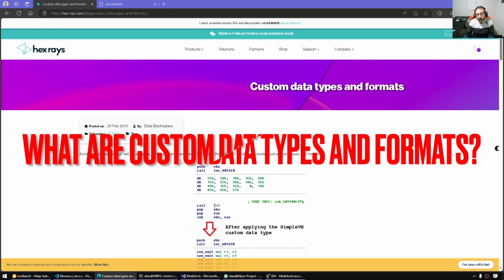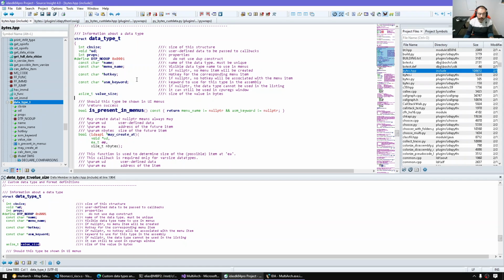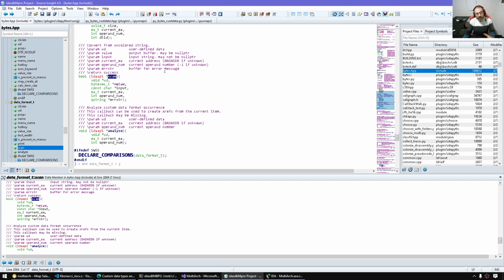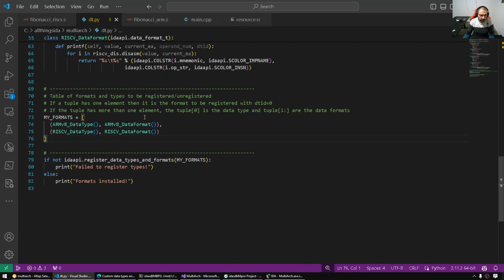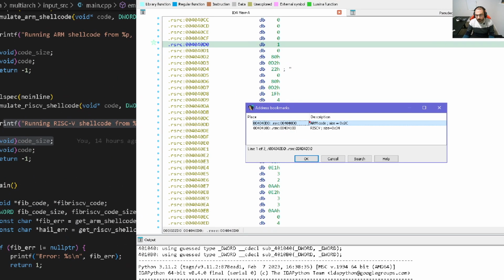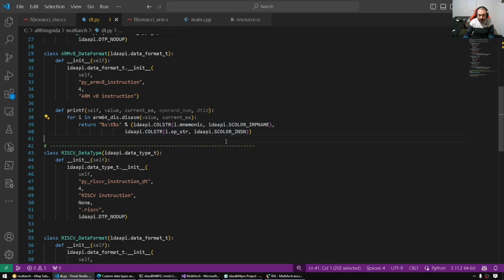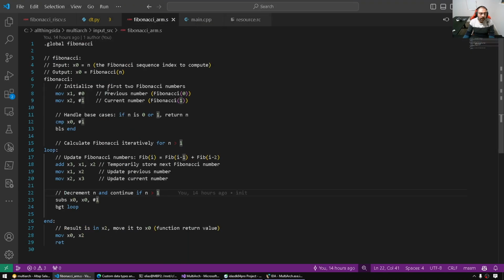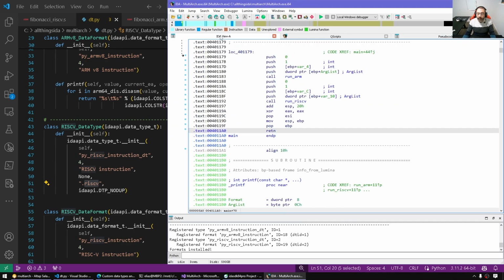Handling multiple architectures in the same database in IDA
In this video, I explain how we can use a feature in IDA that's been around for 14 years to add support for multiple architectures within the same database.

I go over the custom data types and custom formats (first introduced and then use these features to add ARMv8 and RISC-V disassembly and rendering into an x86 database. We use the Capstone disassembly framework to provide the disassembly for ARMv8 and RISC-V.

Chapters

00:05 - Introduction
00:51 - What are custom data types and custom data formats?
01:57 - C++ APIs overview
04:35 - IDAPython APIs overview
05:40 - Custom formats can also be used for built-in types
06:07 - Overview of our POC binary that has 3 architecturs: x86, ARMv8 and RISC-V
07:44 - Using the Capstone framework for disassembly
08:05 - Implementing ARMv8 and RISC-V custom data types/formats in IDAPython
09:06 - Using colored strings with custom formats
09:28 - Production code advise
09:56 - Applying custom types and formats in the database
11:10 - Using the "Array..." command to apply custom types en-masse
12:40 - Recap